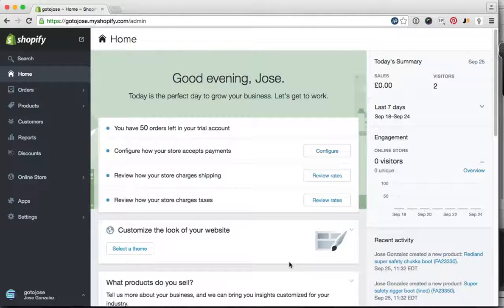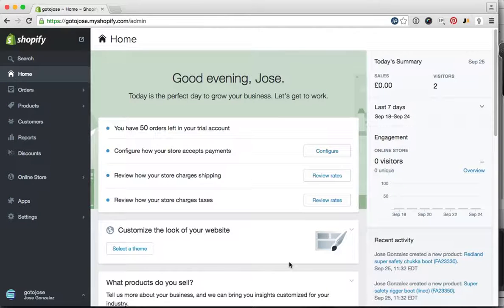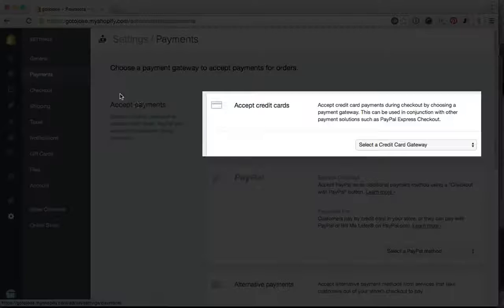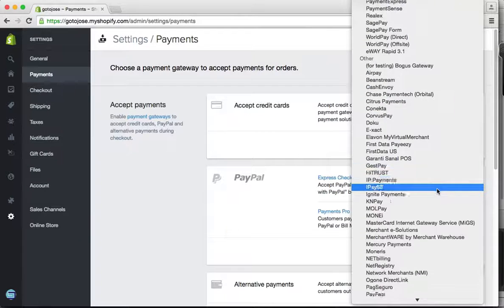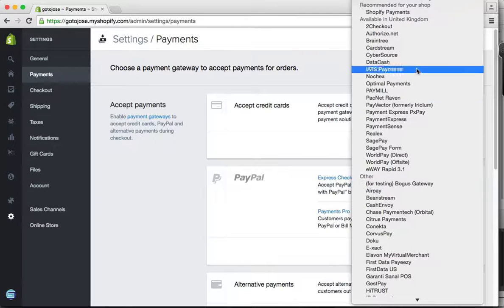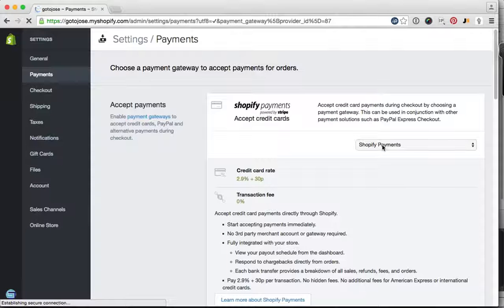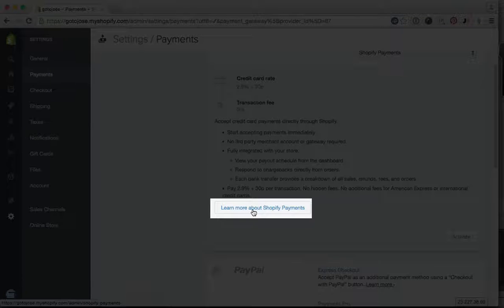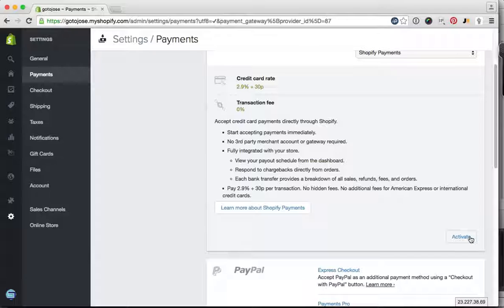How to Setup the Shopify Payment Gateway on Your Store Shopify Tutorial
Gearbubble Training Guide - 2019  Download 100% FREE guide:
Shopify Dropshipping Mastery
Uncover the secrets to making big money using Shopify without spending a single penny on inventory!

Download 100% FREE guide:
Dropship Detective
Uncover the secrets to opening your own online shop without paying a penny upfront for inventory!
Uncover the secrets to making money selling products on the world's largest store!
Shopify Profits 101
Uncover the quickest way to get an online store open without pulling your hair out or spending a fortune hiring someone to do it for you.

Six Figure Blogging - GET NOW BLOGGING STRATEGIES
Uncover the secrets to skyrocketing your blogging income, even if you're just getting started!

Power-Blogging  - GET HIGHER CONVERSIONS
Uncover the secrets to supercharging your blog’s conversions for maximum profit!

SEO Ranking Research Tools
Uncover the secrets to finding out your true positions in the SERPs for any keyword!

Chatbot Marketing Mastery
Uncover the secrets to saving time and money using automated chat bots!

Content Marketing Boosters
Uncover the secrets to making more money with less effort using these insider content marketing tips!

Marketing Automation
Uncover the secrets to getting more results with less effort through the use of automation!

Mastering Google Display Network
Uncover the secrets to getting more traffic with less money and less effort through Google Display Network!

SEO Keyword Mastery
Uncover the secrets to finding the best keywords for any project!

Content Hacks
Uncover the secrets to creating the most amazing content you've ever made!

Native Advertising Secrets
Uncover the secrets to getting massive traffic with native ad networks like Taboola!

Push Notification Profits
Uncover the secrets to getting more traffic & making more money with push notifications!

Snapchat Success
Uncover the secrets to creating extremely successful marketing campaigns on Snapchat!

Freelance Designer Income
Uncover the secrets to making great money from home as a freelance designer!

Online Course Profits
Uncover the secrets to making big money creating your own simple online courses!

Snapchat Marketing 101
Uncover the secrets to getting your share of Snapchat's 100+ million daily users!

Split Testing 101
Uncover the secrets to potentially doubling your conversions with split testing!

Twitter Ad Pirates
Uncover the secrets to getting massive traffic with the most innovative and effective ad platform to come along in years!

Amazing Images
Uncover the secrets to finding the most amazing images ever--without paying a fortune!